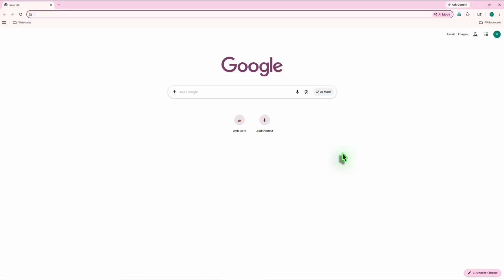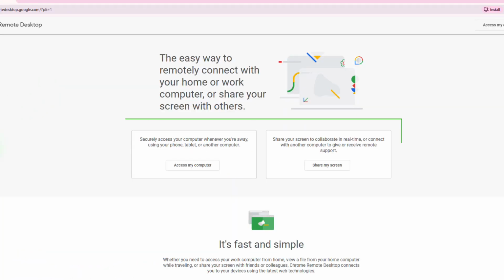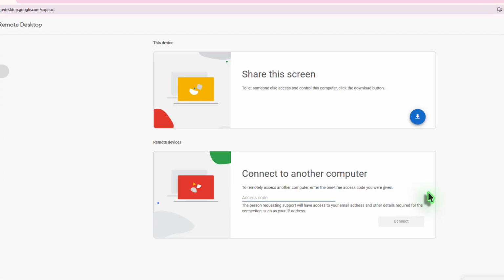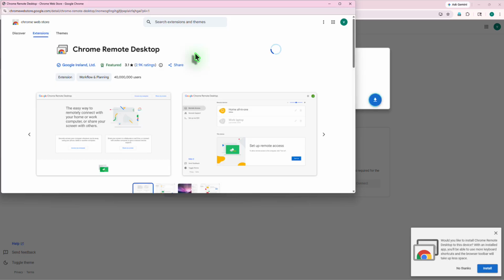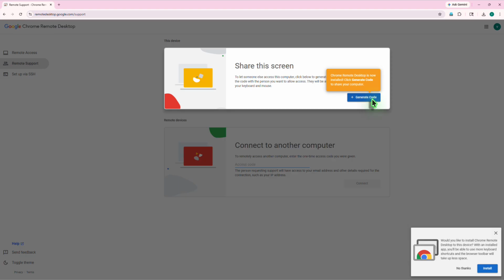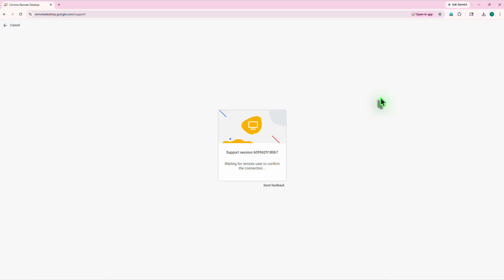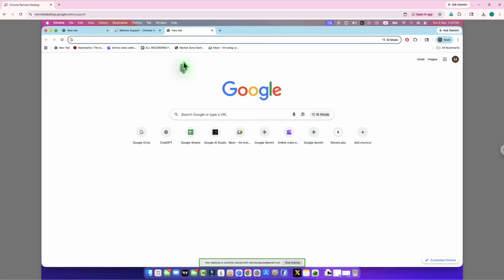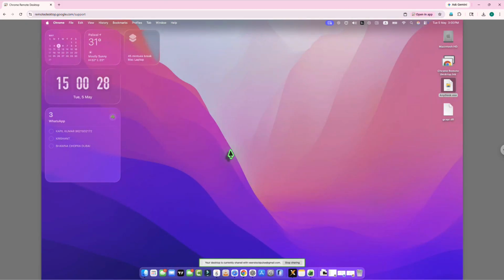Best FREE Remote Desktop Software 2026 | Google Remote Desktop Full Setup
Learn how to use Google Remote Desktop to access another computer from anywhere in the world — completely FREE and super fast!

If you are using tools like TeamViewer, AnyDesk, or UltraViewer, you already know they can be slow, limited, or paid.

In this video, I will show you a better solution — Google Remote Desktop — which is:

100% free for lifetime
Fast and smooth performance

👉 In this tutorial, you will learn:

How to install Google Remote Desktop
How to connect to another computer remotely
How to share your screen securely
How to control another PC or Mac from anywhere

This is perfect for:

Remote support
Accessing office computer from home
Personal use

⚡ Watch till the end to learn the complete setup step-by-step.